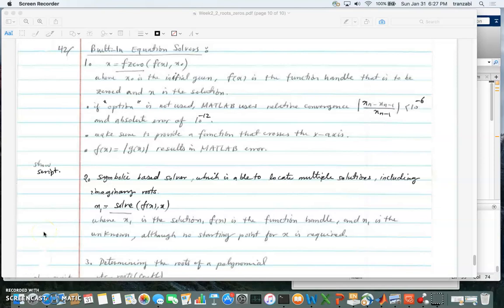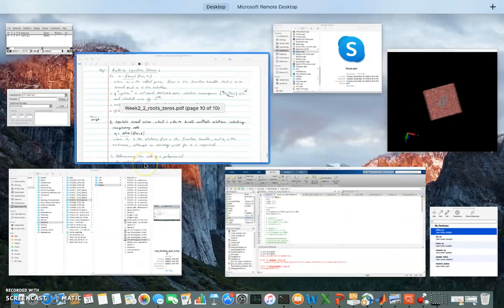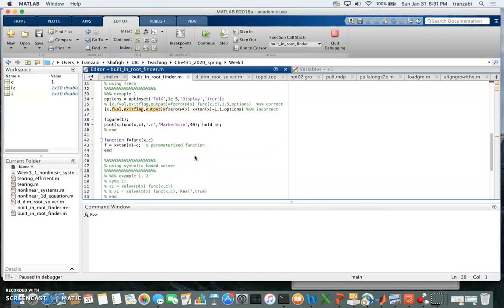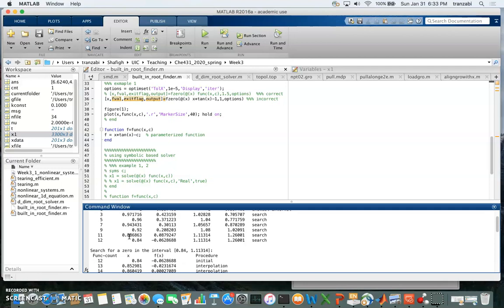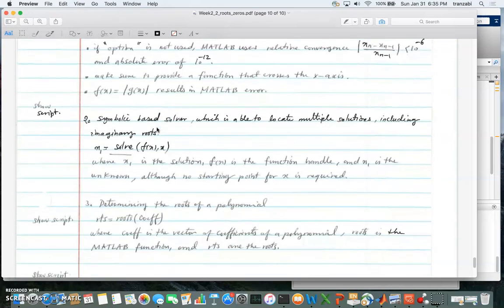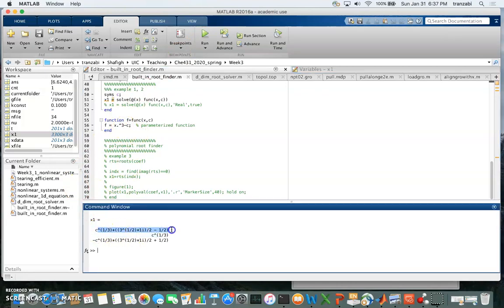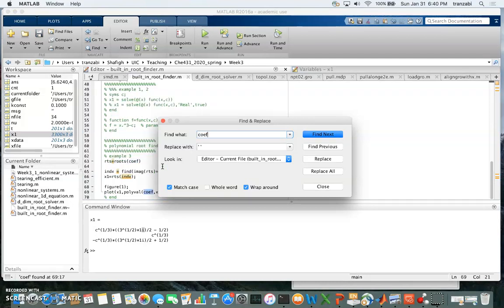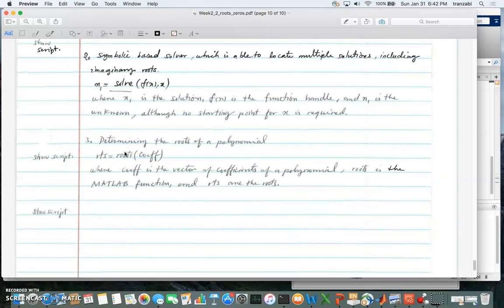che531, root finding, part 6